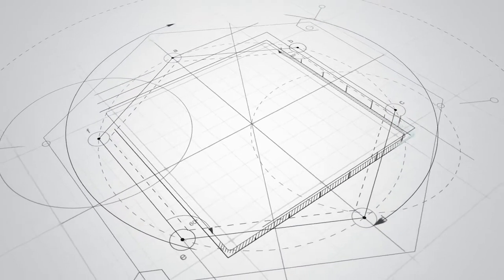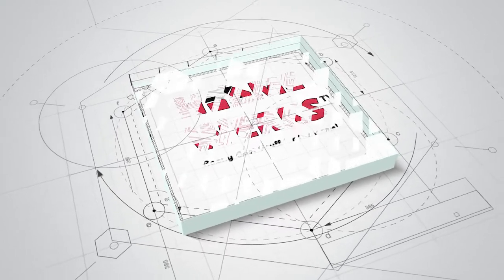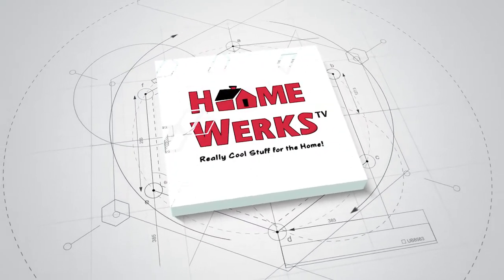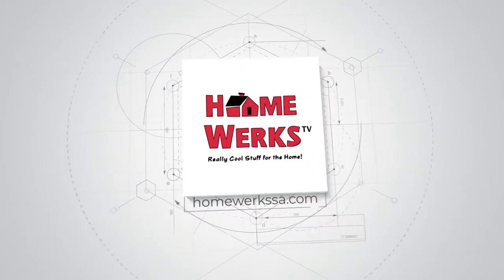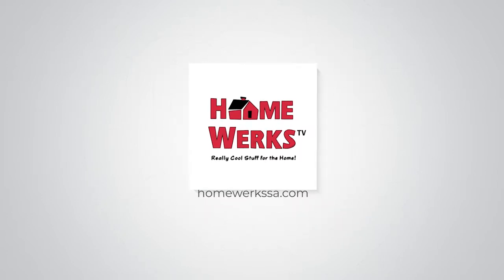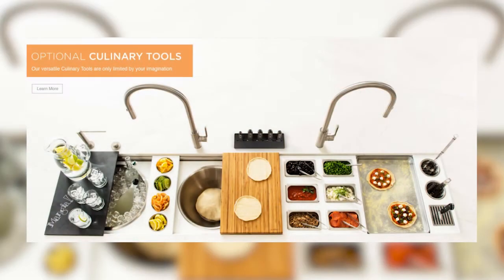The Galley Workstation w/ Jeff Afield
Check out The Galley for all of the workstation customization options!